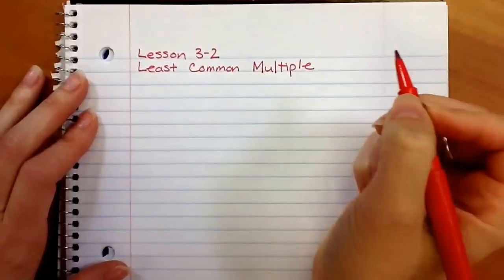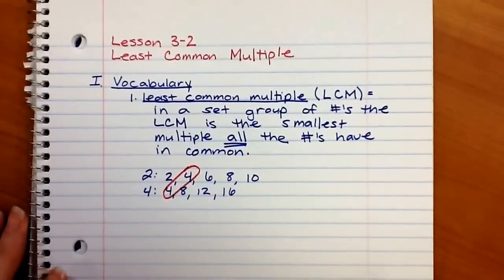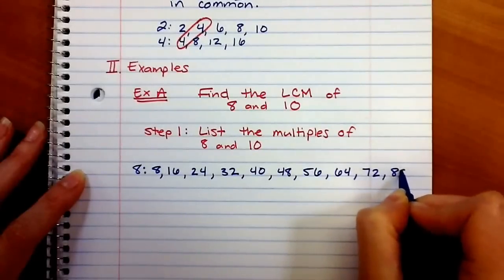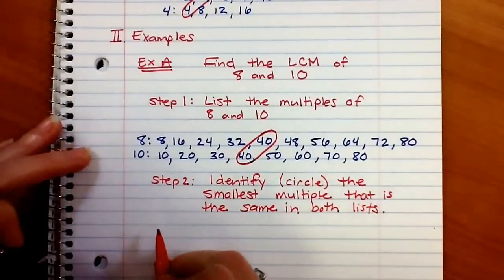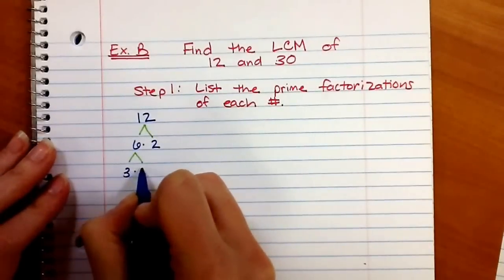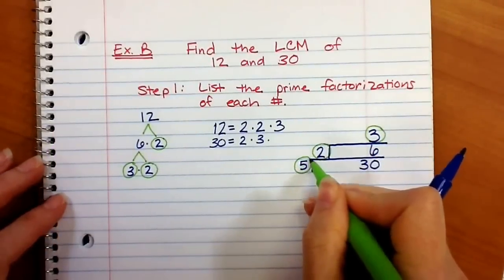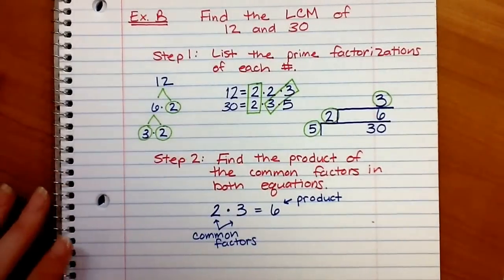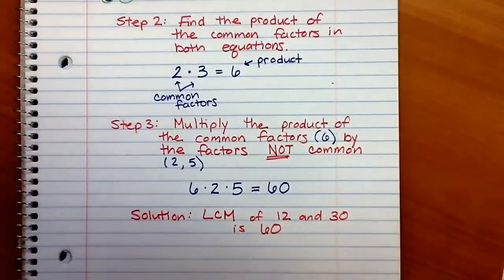Lesson 3-2: LCM